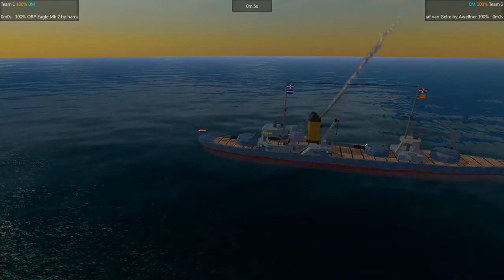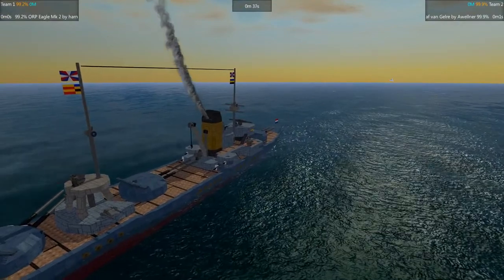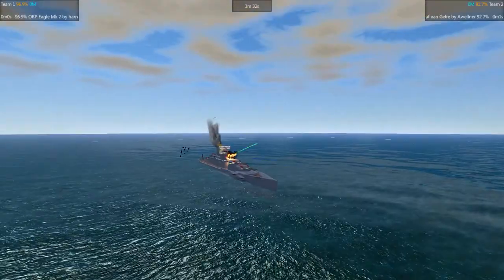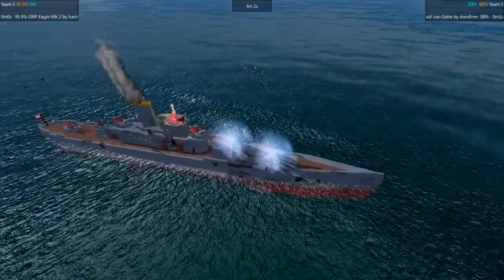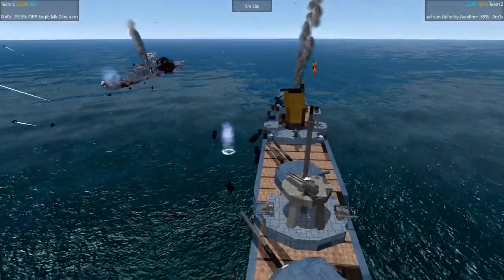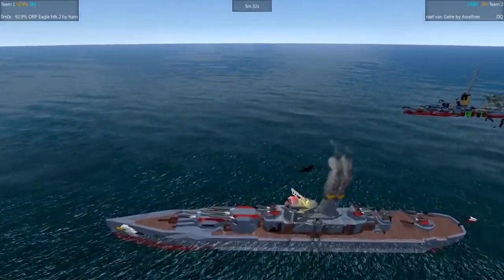SE LC B20 Graaf vs Eagle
Sea Encounters - Light Cruisers

Game:
From the Depths